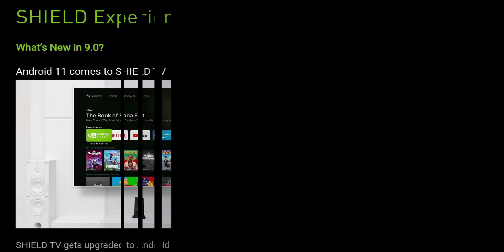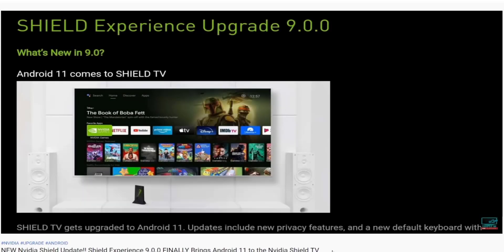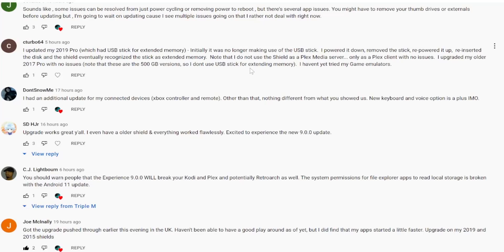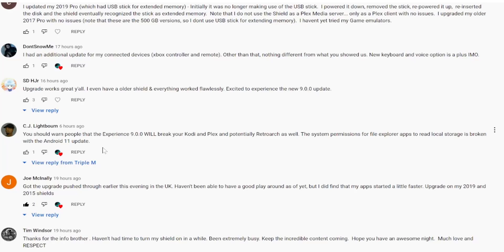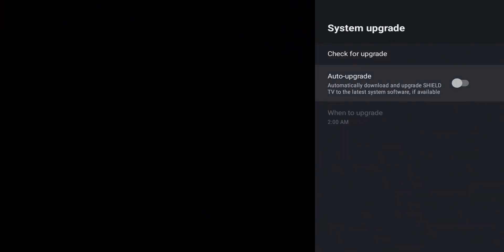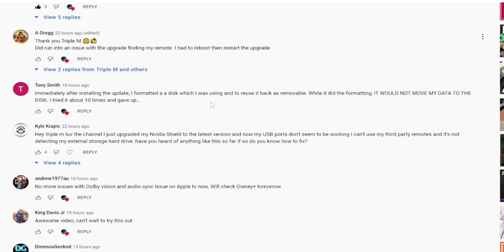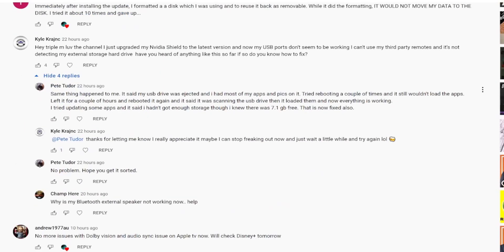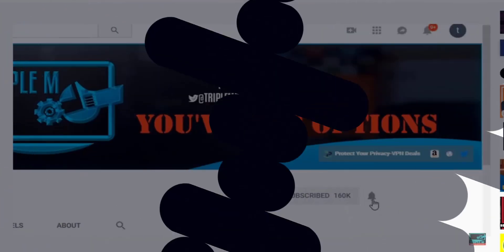Nvidia Shield Update 9.0 Brings Android 11 | BEFORE YOU UPGRADE, SEE WHAT ISSUES USERS ARE HAVING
NEW Nvidia Shield Update Is Here Shield Experience 9.0.0 FINALLY Brings Android 11 to the Nvidia Shield TV, But Should you push this update?
 AMAZON DEALS BELOW
STREAMING DEVICES
Fire TV Stick 4K streaming device with Alexa $29
Fire TV Cube, hands-free with Alexa built in, 4K $79
TiVo Stream – 4K $46
NVIDIA SHIELD Android TV $149
NVIDIA SHIELD Android TV Pro 4K HDR $199

Keyboards and Mice/ Accessories
ZYF Z10 Air Remote, 2.4G Backlit Voice Remote $24 with coupon
Foldable Bluetooth Keyboard $34
WeChip W1 Remote 2.4G Wireless Keyboard $19
Micro USB OTG Adapter (3 USB PORT) $9

Echo and Home Automation
Amazon Echo Show 5 with Smart Plug $49
Echo Show 8 Sandstone with Adjustable $89
Amazon Echo Dot 3rd Generation $18
Amazon Echo Auto $19
Echo Flex with Smart Light $21
Echo Studio $149

SMART TV’s
Toshiba 32-inch Fire TV Edition Smart TV $109
Toshiba 43-inch 4K Fire TV Edition Smart TV $209
Insignia 55-inch 4K Fire TV Edition Smart TV $249
Toshiba 55-inch 4K Fire TV Edition Smart TV $299